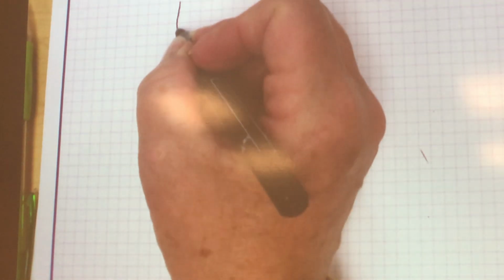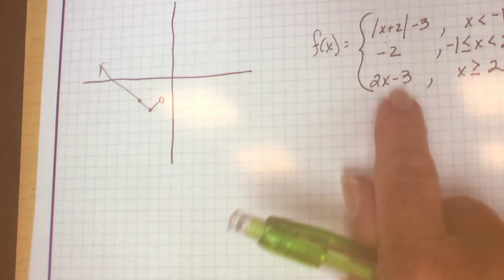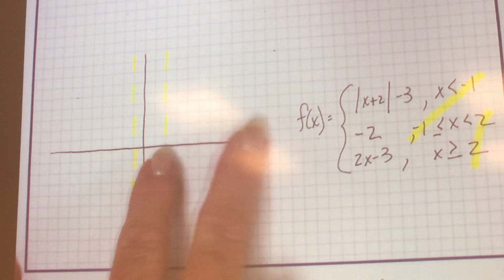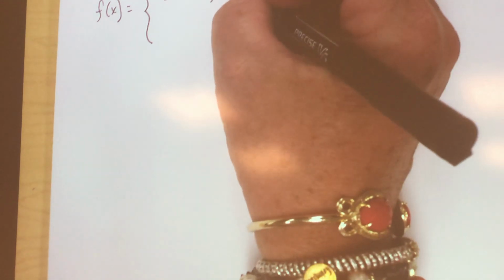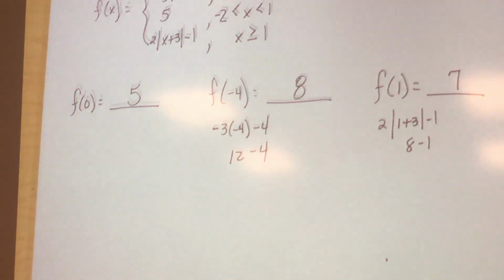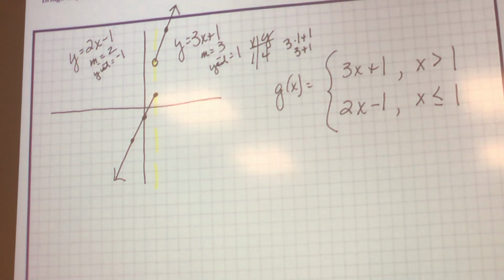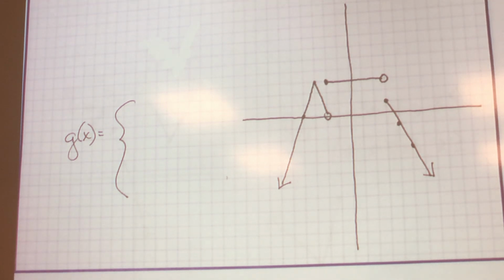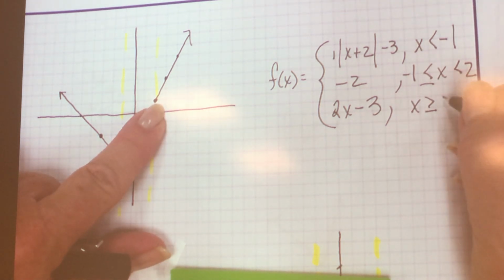PreAP Alg2 Graphing PieceWise Functions